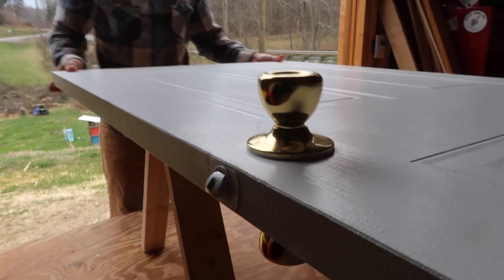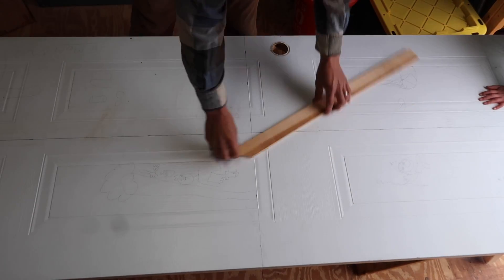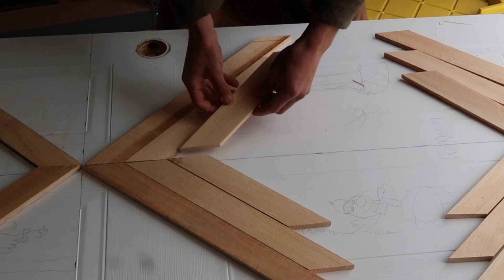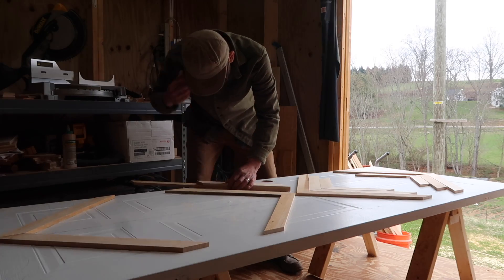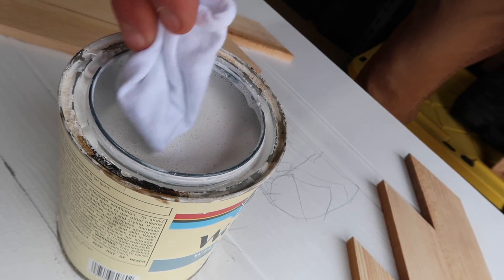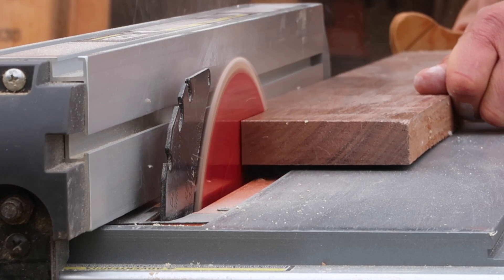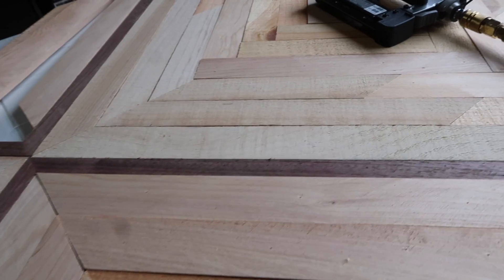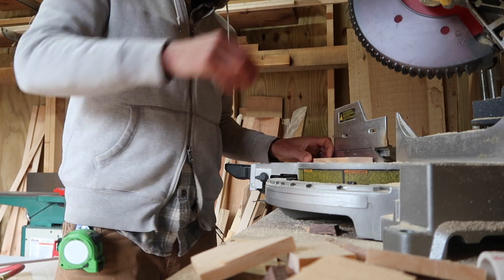Sliding barn door in a mobile home | Build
Building a barn door. We talk about moving into a mobile home and living this homesteading lifestyle.
↓↓↓↓↓↓ CLICK “SHOW MORE” FOR RESOURCES ↓↓↓↓↓↓↓↓

Barn Door hardware